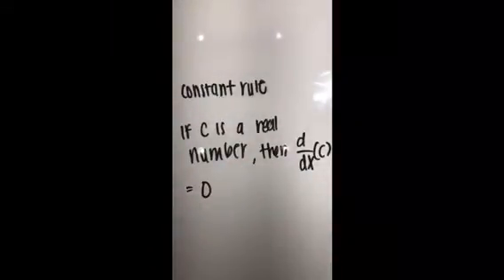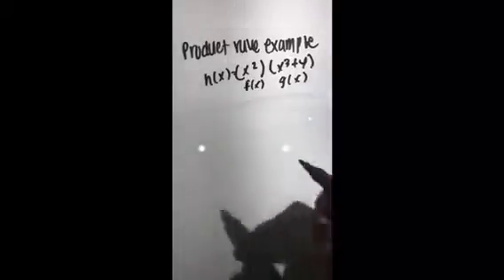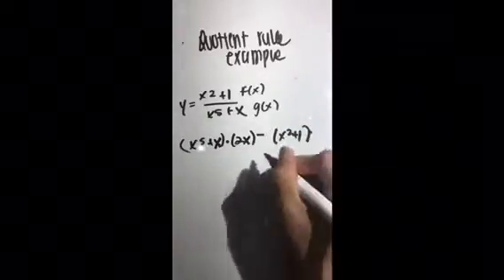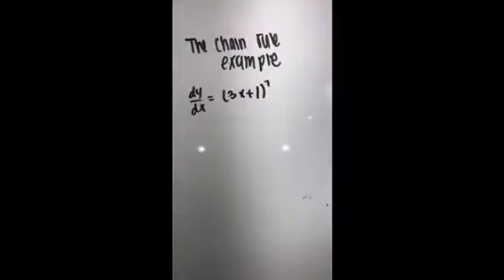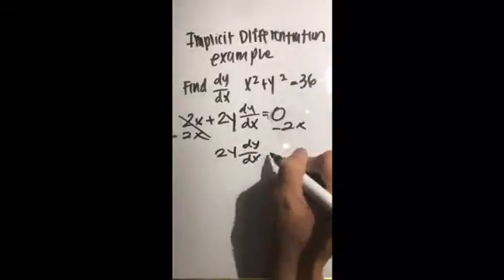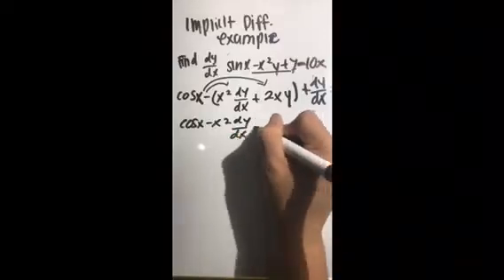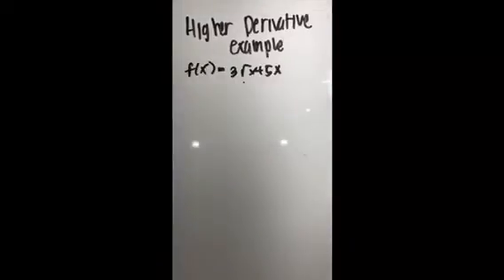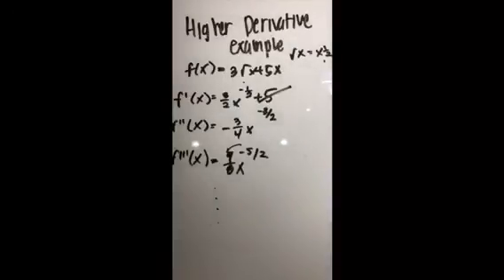UNIT 3 FINAL